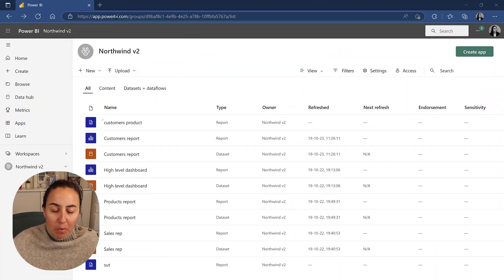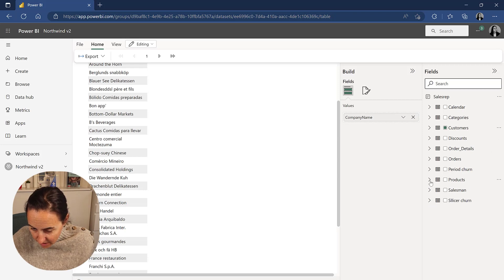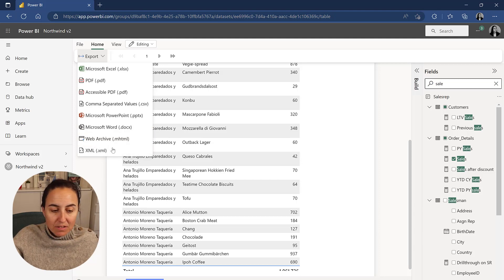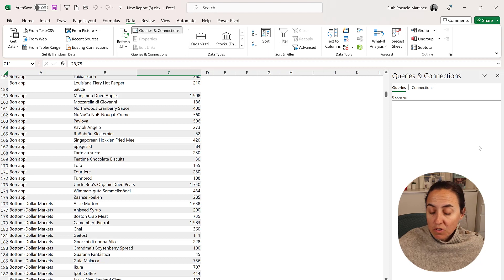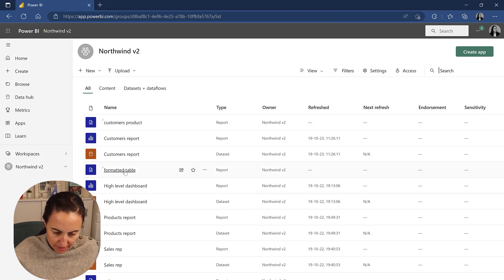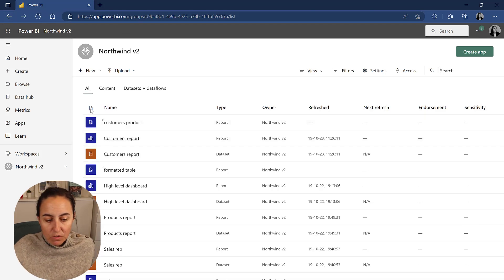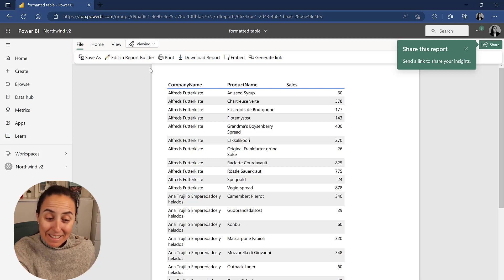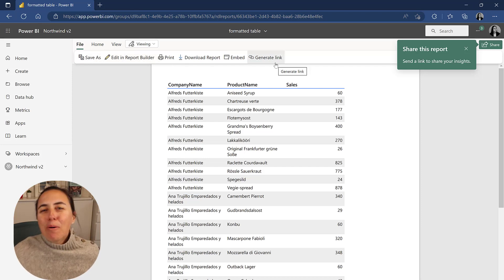Export Power BI data to any format: excel, power point, pdf, xml, .....